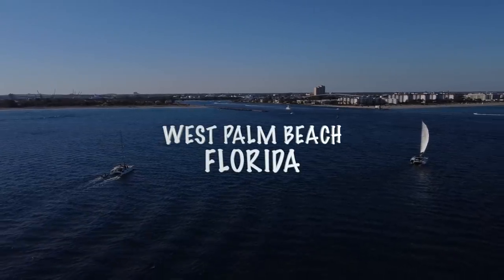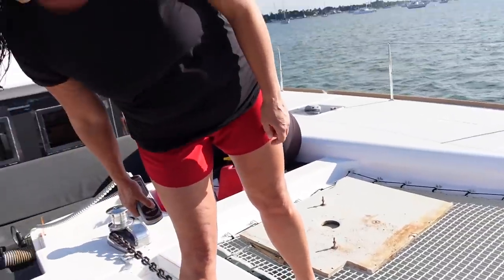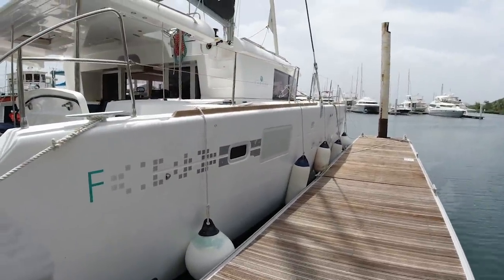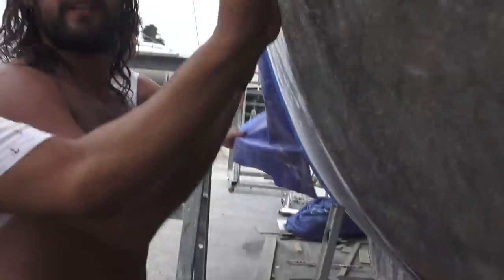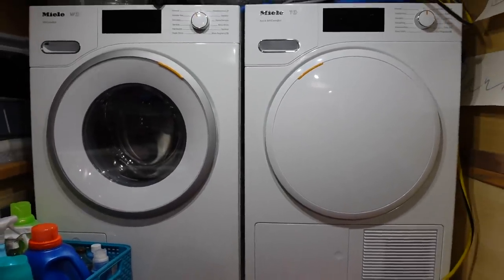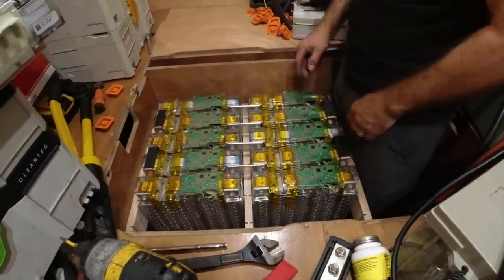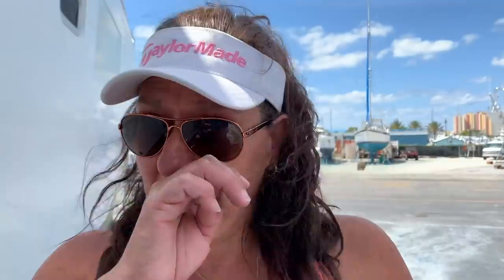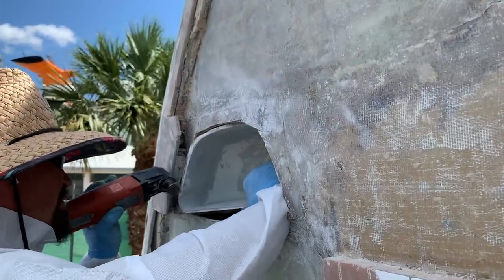Biggest lithium battery installation ever on a sailboat? - Episode 105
Sailing Dauntless (on YouTube) is a 2017 Lagoon 450 which was hurricane damaged in Tortola, at exactly the same time as Parlay, which is also a hurricane damaged Lagoon 450. Ty, Kim and Syd describe what it was like to rebuild her, and also undertake probably the largest lithium battery installation ever on a sailboat. They go with Tesla batteries, and have added 5000W of solar to charge their huge battery bank, which supplies the boat with power through their 15kW Victron inverter!

to watch their adventure!!

Edited by Colin